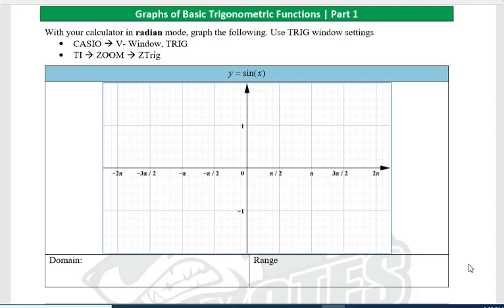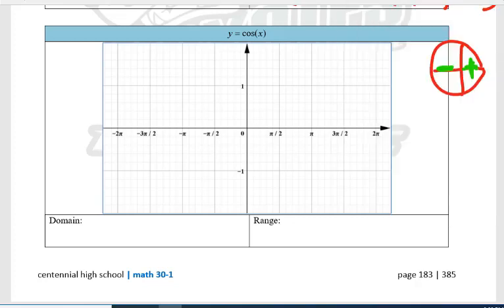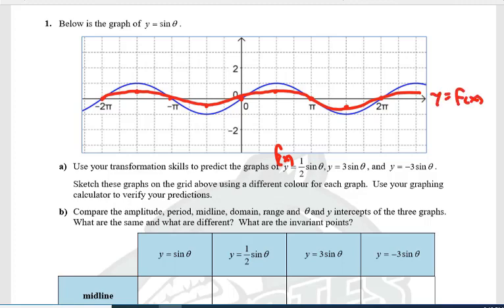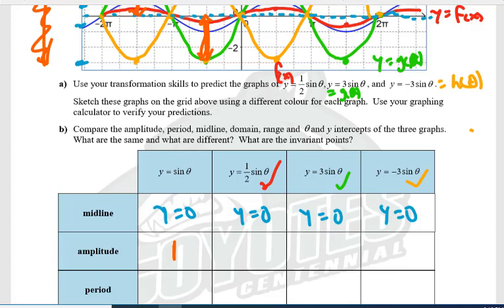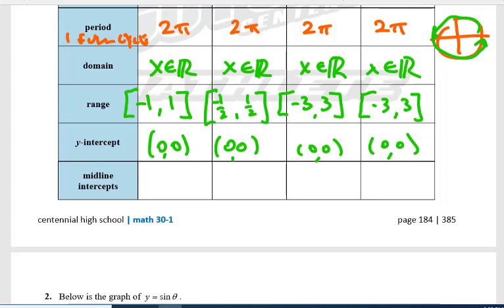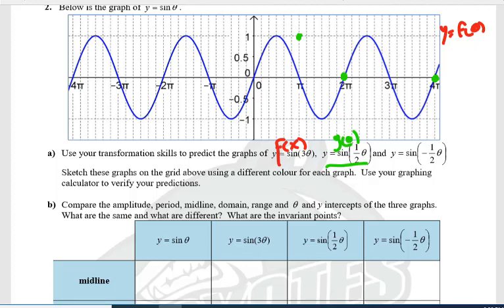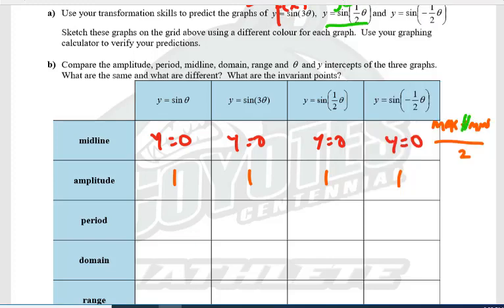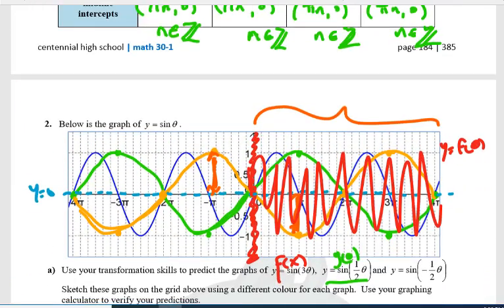Math 30-1 - 3.4 Graphs of Trig Functions 1